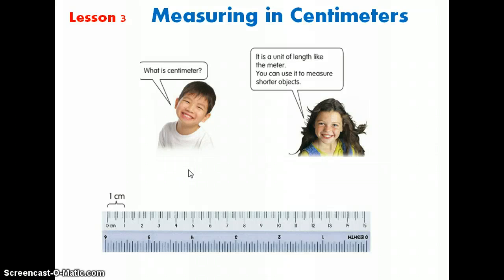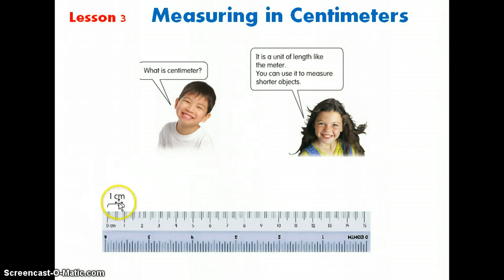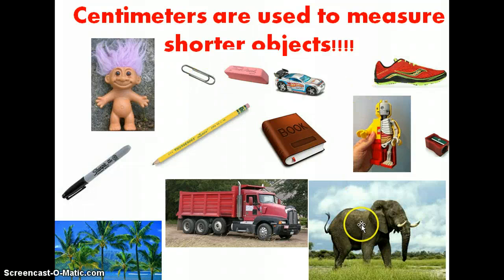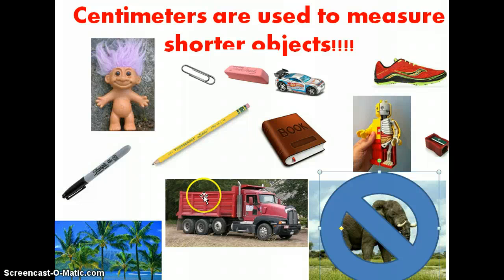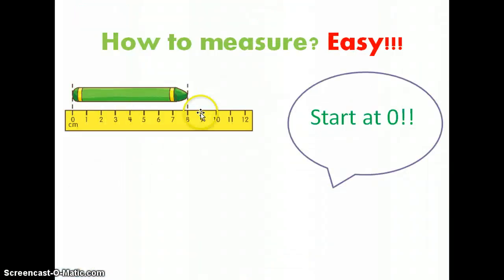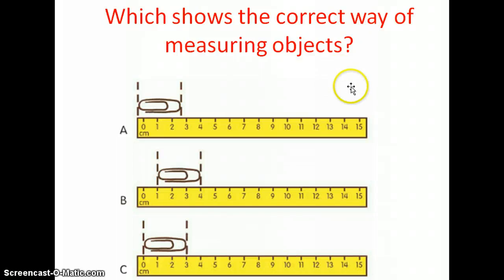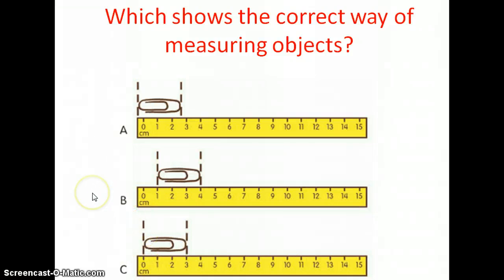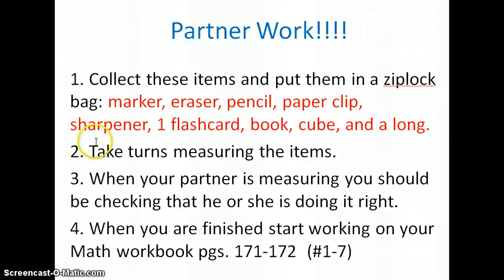Lesson 3 Measuring with Centimeters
2nd grade lesson on measuring with centimeters